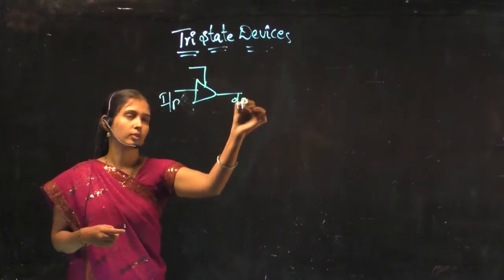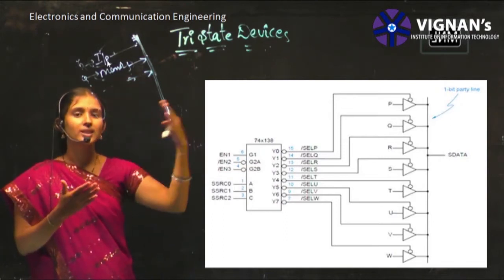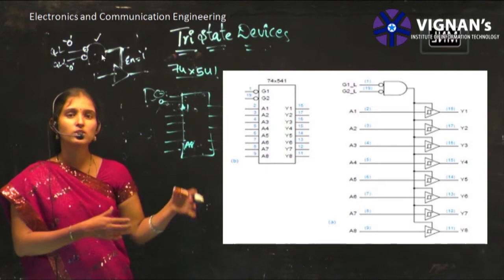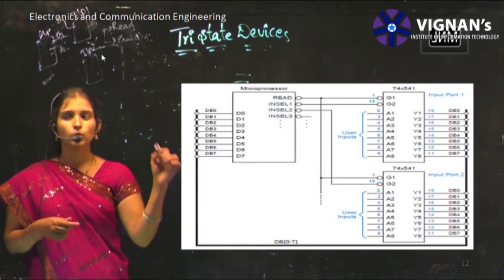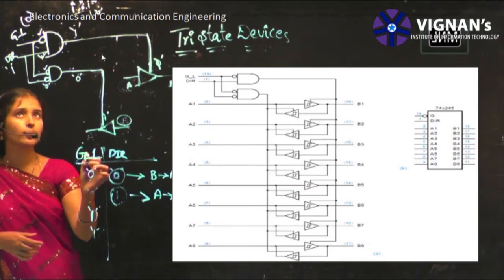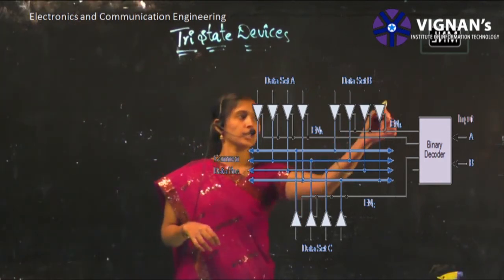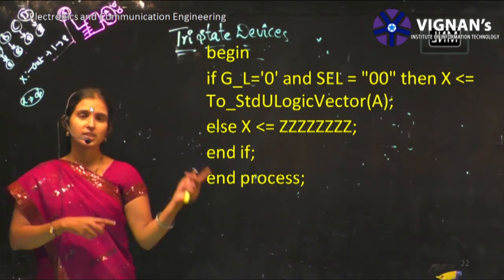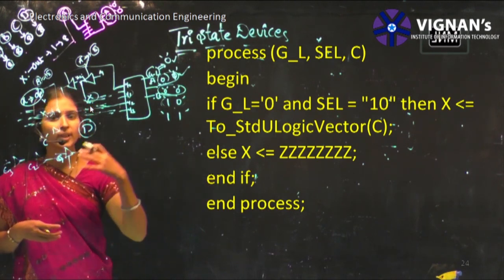Unit - 4 Lecture - 10 (DICA)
Tristate devices